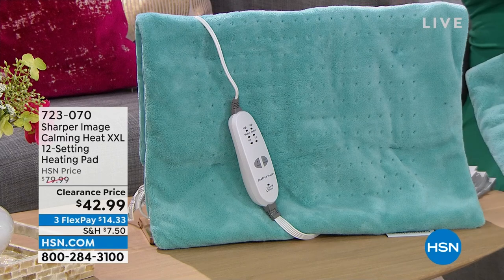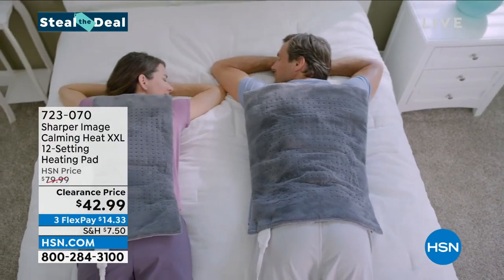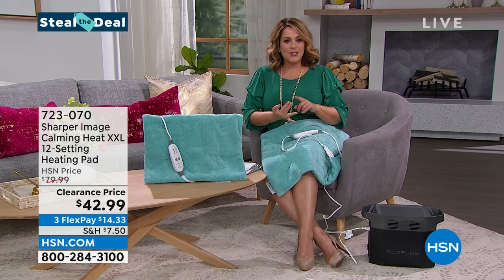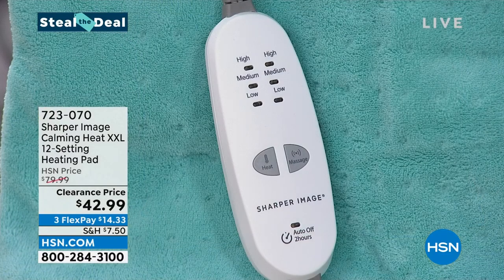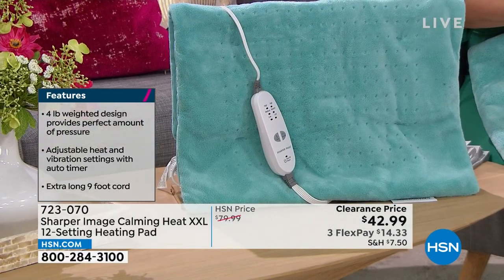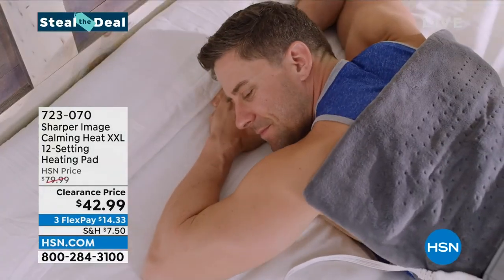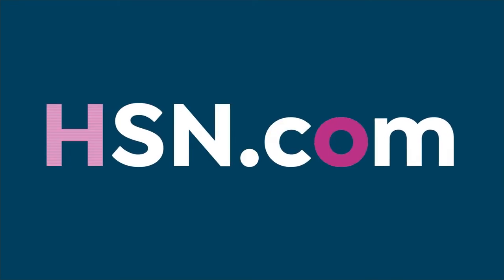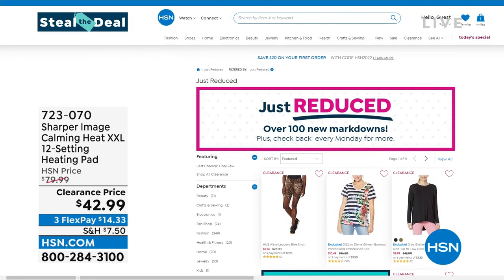Sharper Image Calming Heat XXL 12Setting Heating Pad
Calming Heat combines the benefits of weighted pressure with the comforting relief of an extralarge heating pad, plus massaging vibrations that can be turned on and off! The secret is the soothing heat that get absorbed into the weighted clay beads, combined with massaging vibrations, delivering soothing pressure to muscles and joints.

    Calming Heat Weighted Heating Pad
    Storage Bag
    Instruction Manual

    Weighted design provides 4 pounds of pressure
    Deep penetrating heat helps relax muscles
    Soothing vibrations give a gentle massaging sensation
    Controller allows you to easily adjust the temperature and vibration settings to your comfort level
    Features builtin 2 hour auto shut off for the heat and 20 minutes for the vibrations.

    Read all instructions and warning before using
    Do not use while sleeping
    Do not use on an infant or animal
    Not to be used on or by an invalid, sleeping, helpless or unconscious person, a person with diabetes, a person with poor blood circulation or insensitivity to heat.
    Not to be used by children. Close supervision is necessary when any appliance is used near children.